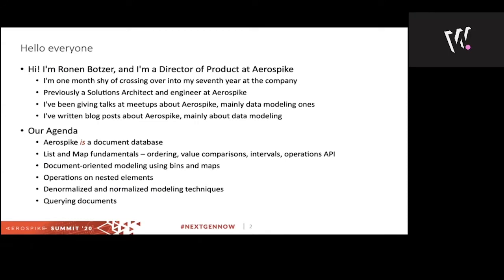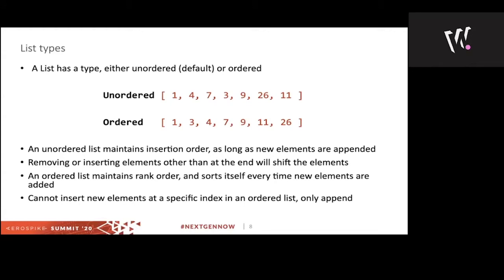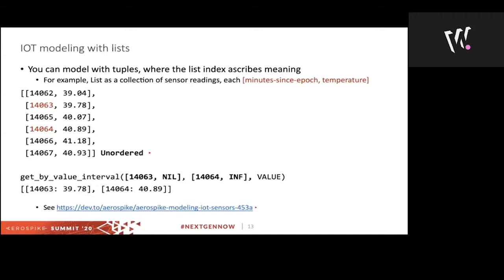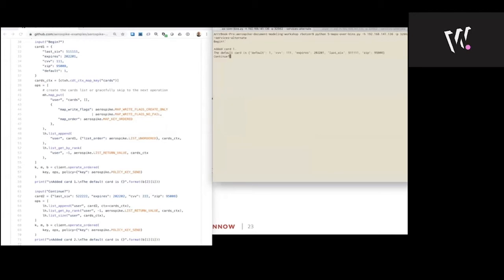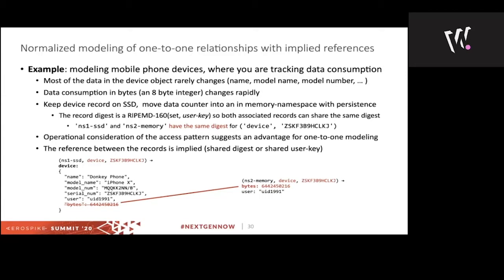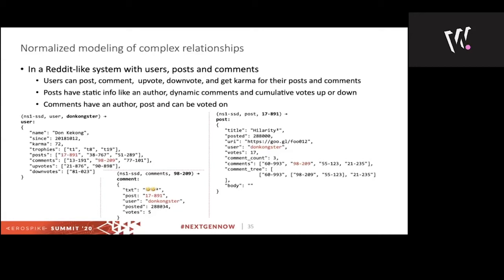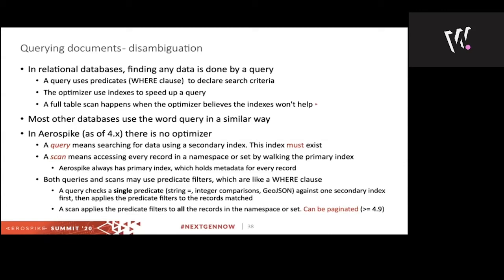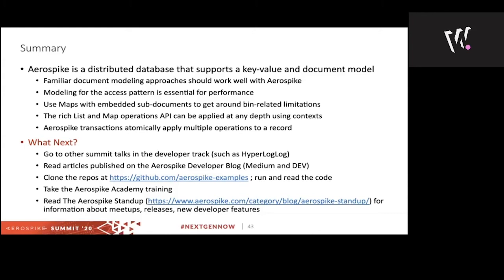Workshop: Document-Oriented Data Modeling in Aerospike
Presenter: Ronen Botzer, Director of Product, Aerospike

Learn about Nested CDTs especially how you can conveniently store and access document-oriented data in Aerospike.